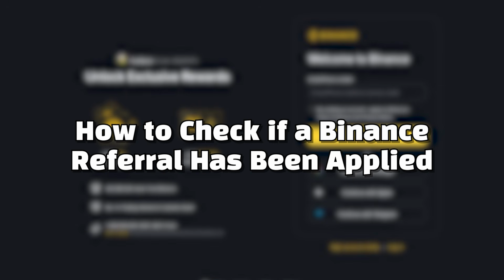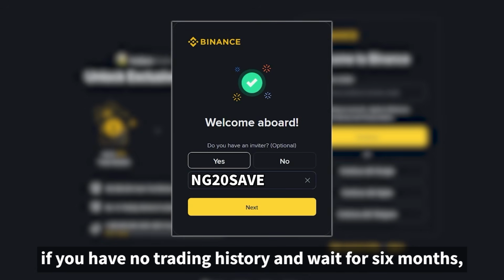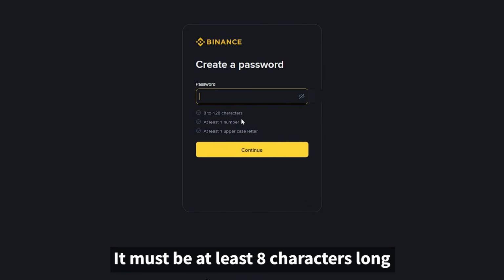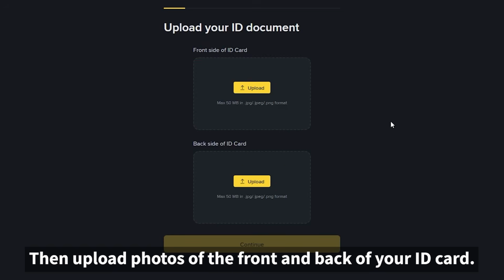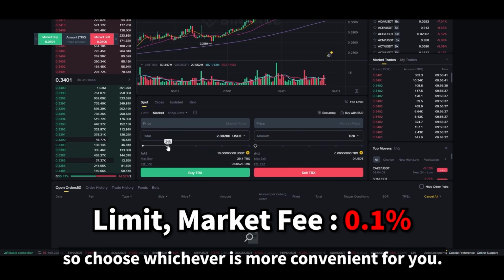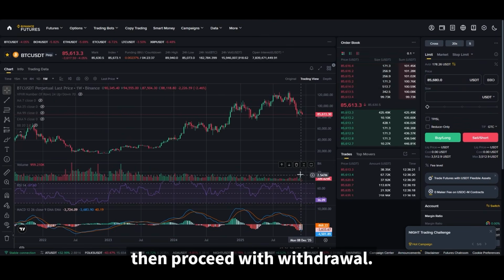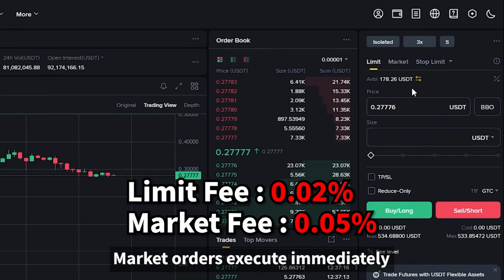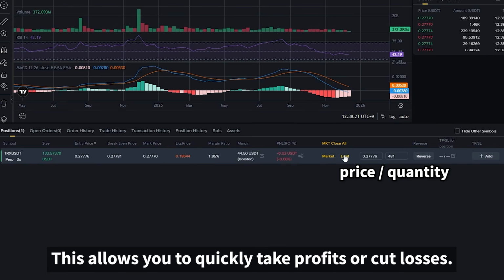How to Register on Binance Full Guide with 20% Fee Discount Code